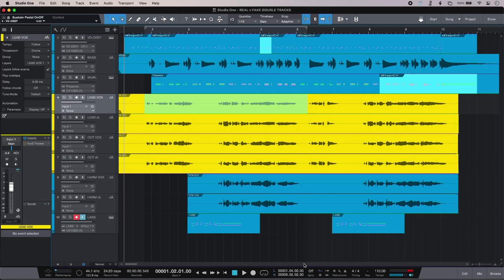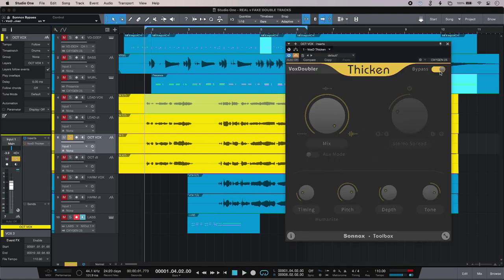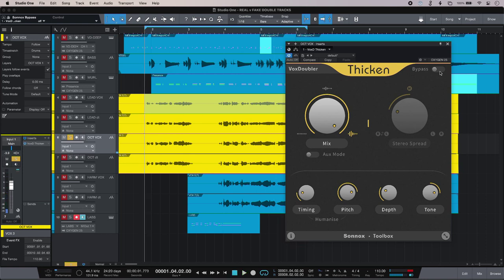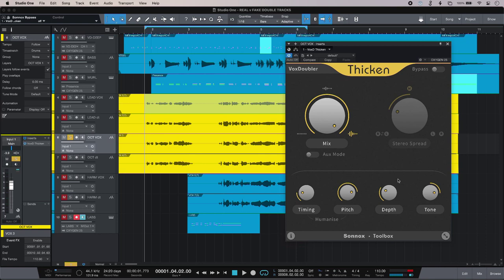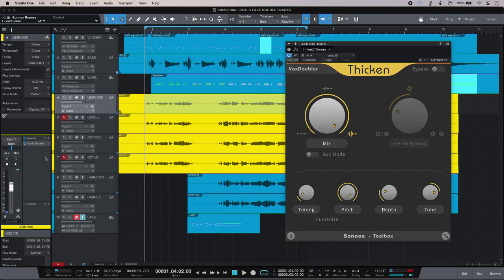Why Use Fake Double Tracking?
The classic technique of doubling up parts can add that missing ‘sounds like a record’ sheen. Some argue the real way sounds best and is easy, so why bother faking it?